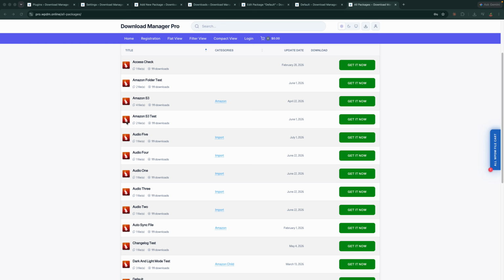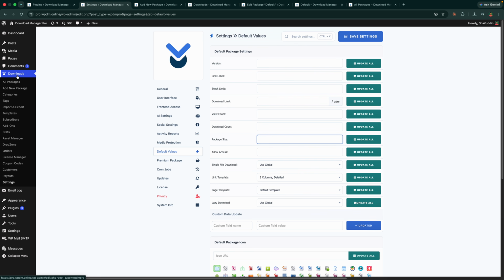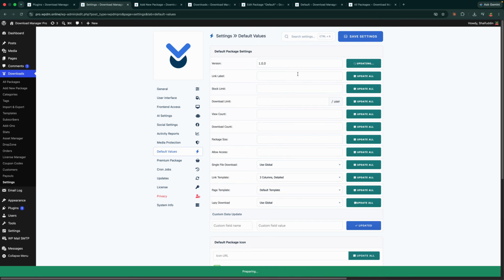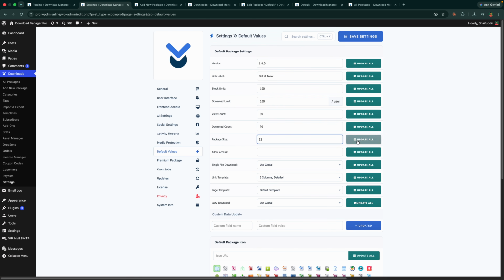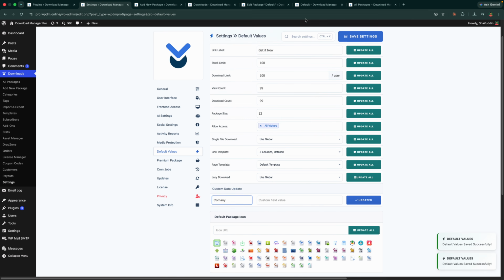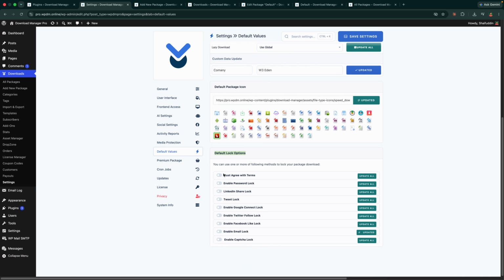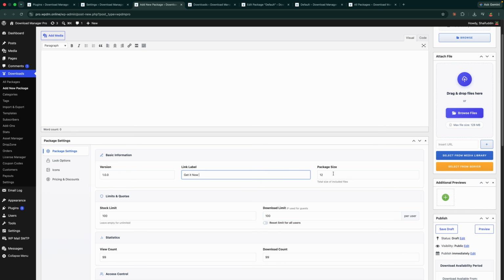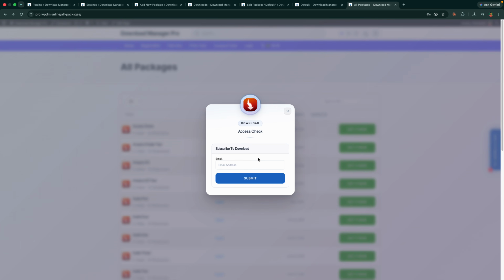How to use WPDM Default Values Add-on for WordPress Download Manager